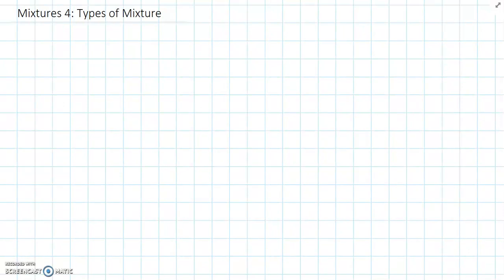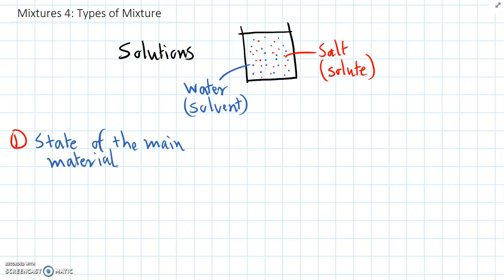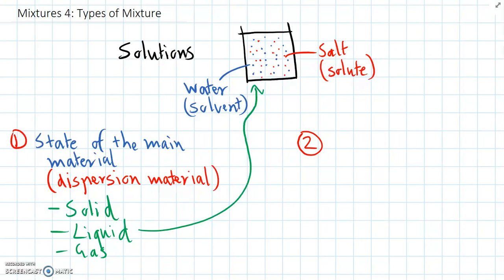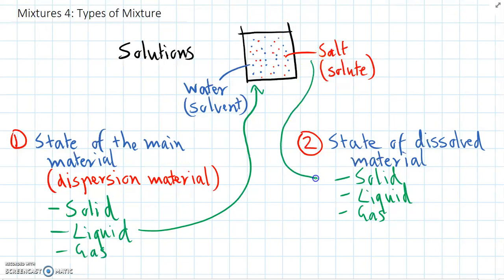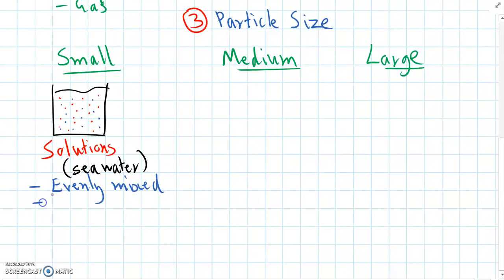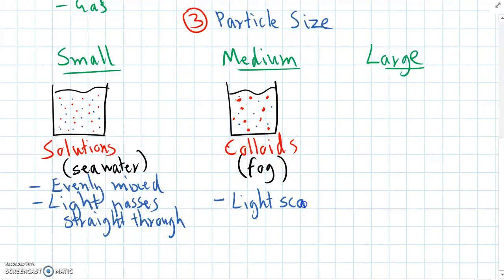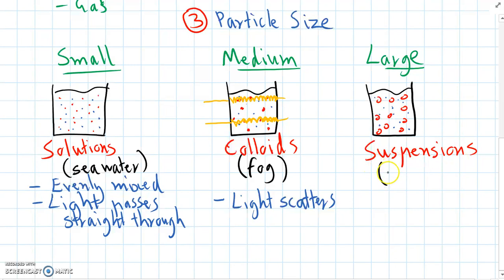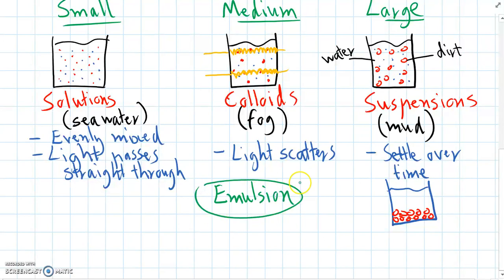11 - Types of Mixtures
Questions:
1) Define solution
2) Define colloid
3) Define suspension
4) What causes solutions, colloids and suspensions to be different?